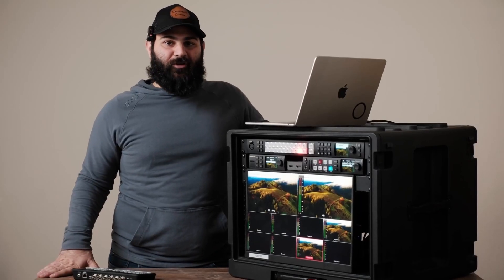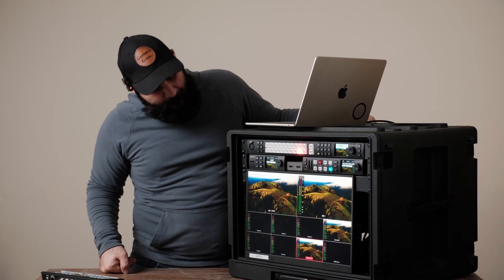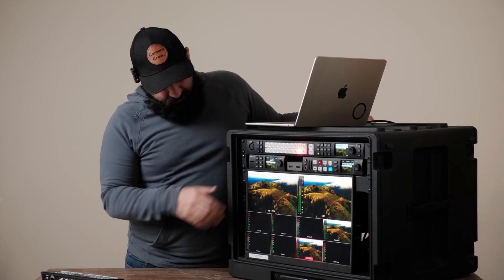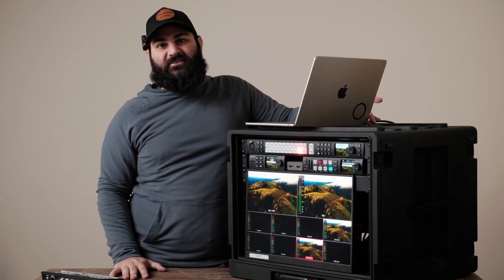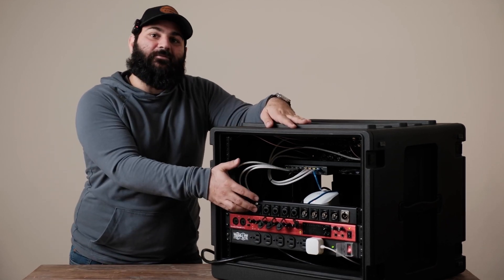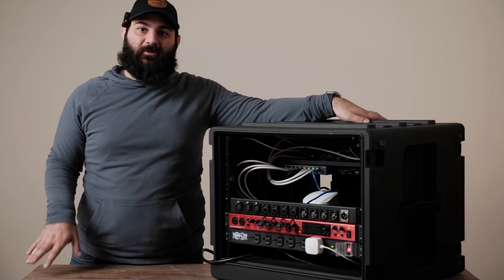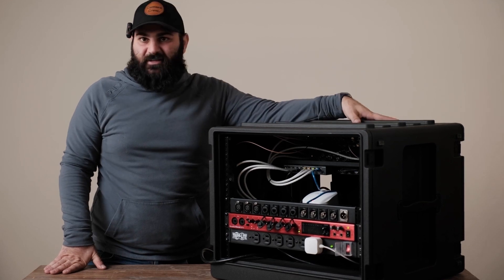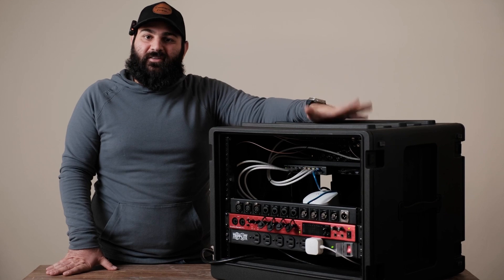Portable Live Streaming Rig Setup: Blackmagic 2M/E Constellation & Essential Gear Explained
Discover the ultimate portable live streaming rig with the Blackmagic 2M/E Constellation at its core. In this detailed walkthrough, we explore why we upgraded from the ATEM SDI to the 2M/E Constellation, showcasing its 20 inputs, 20 outputs, and multi-view capabilities. Learn about our hardware, including the Blackmagic Web Presenter, HyperDeck, Focusrite Scarlett for audio mixing, and bi-directional HDMI to SDI converters for seamless integration with drones, PTZ cameras, and more.

We also cover:
 • Cable management tips for clean setups
 • Using a TP-Link PoE switch for PTZ cameras
 • Optimizing your rig with a portable monitor and USB-C hub
 • Leveraging StreamDeck macros for streamlined control

Want a deeper dive into wireless camera setups or advanced StreamDeck workflows? Check out the video links below for all the gear featured in this build.